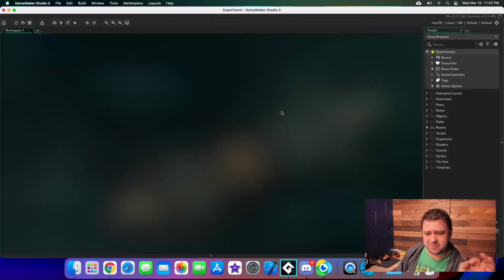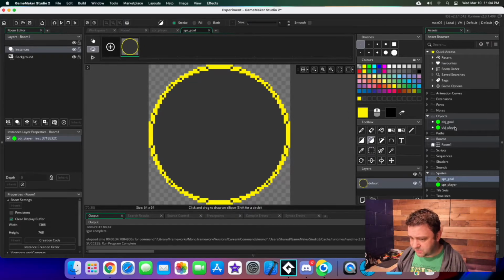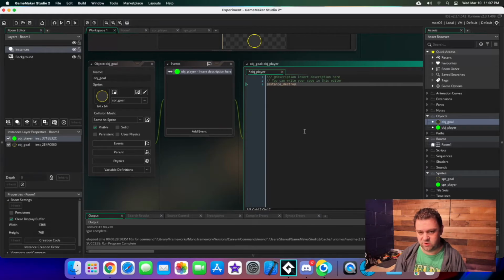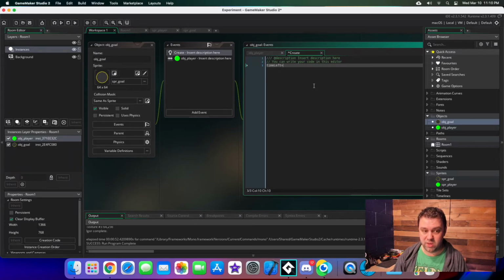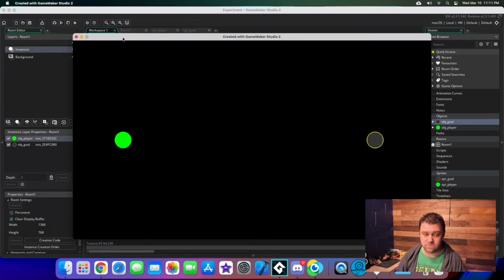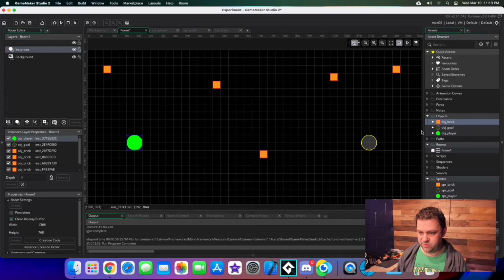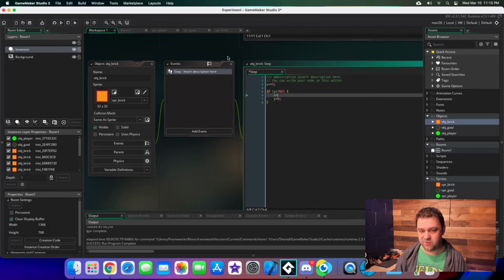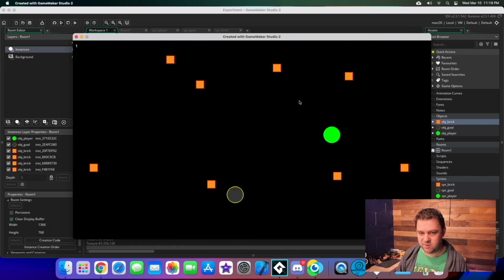What makes a game fun? Let's build one to see. 🎮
Let's build a small game in GameMaker Studio 2 and explore what actually makes a game fun.

In this video we start with basic controls for the player's character (a circle). Then we slowly add in more elements to spice up the game play and illustrate what actually makes games fun to play.